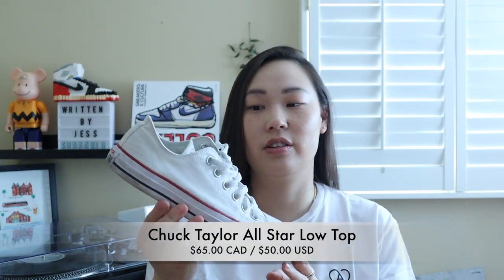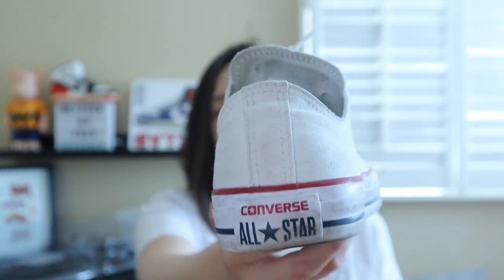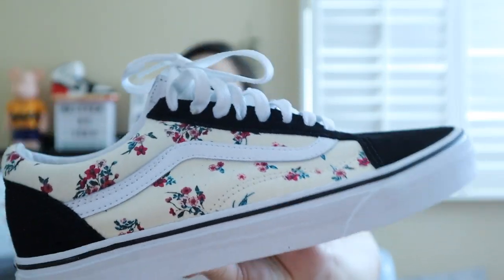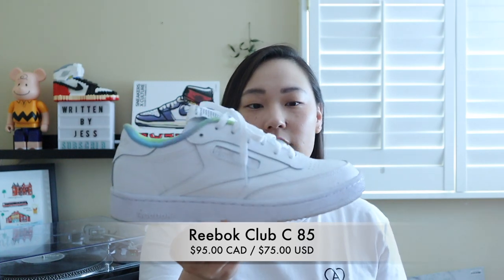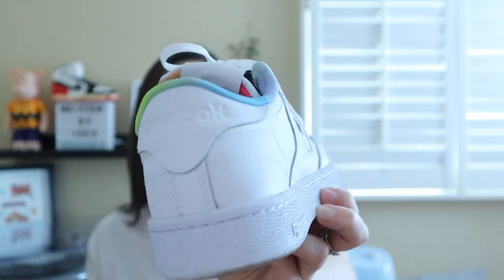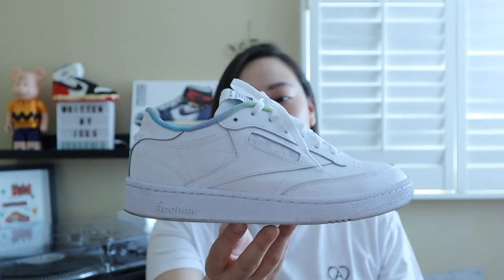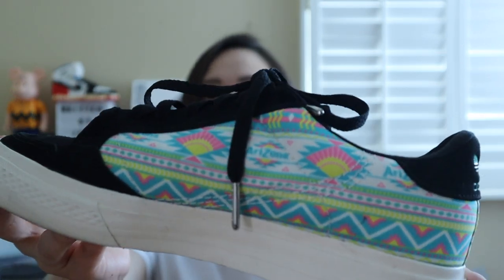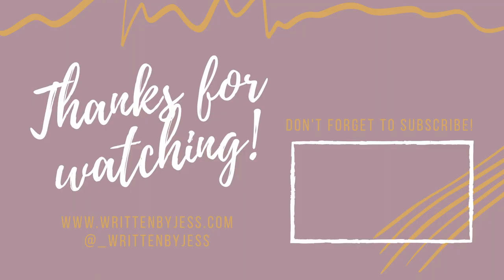MUST HAVE BASIC SNEAKERS UNDER $100 IN 2021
Are there any other basic sneakers you would add to this list?? If you prefer written form, I have a blog post for this video on my website below.

1. CONVERSE-

2. VANS OLD SKOOL-

3. REEBOK CLUB C 85-

4. ADIDAS CONTINENTAL VULC-